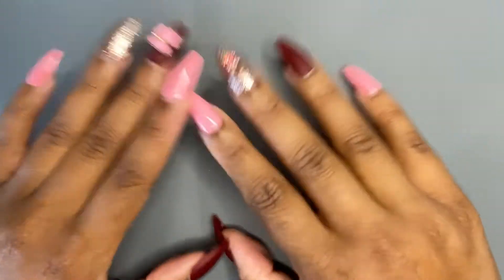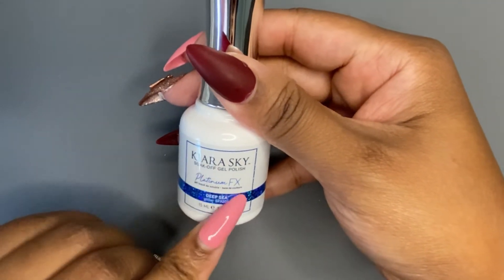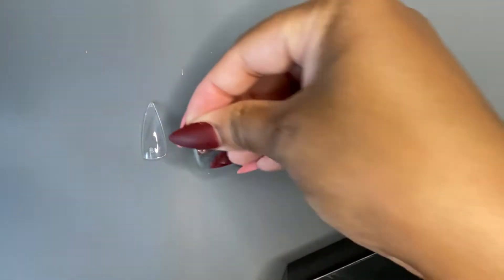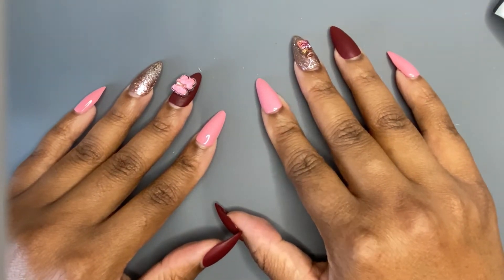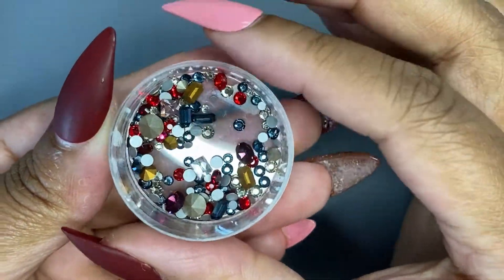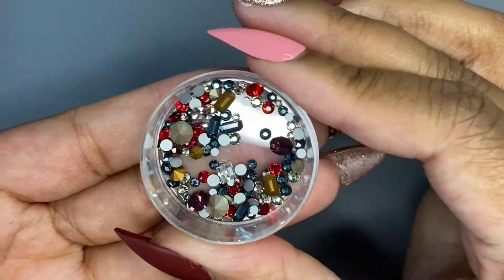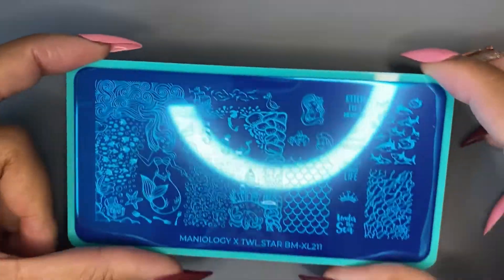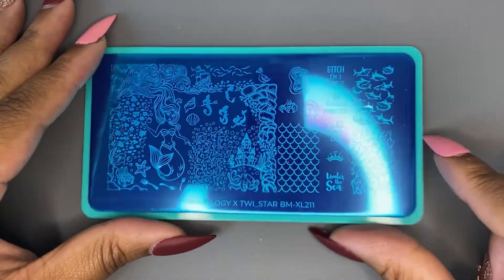Quick Mini Haul Feat. Maniology, Kiara Sky, & Crystal Parade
Just a quick  little haul  of some goodies